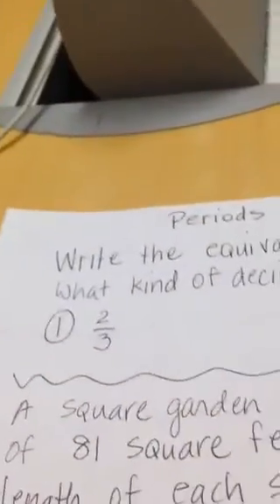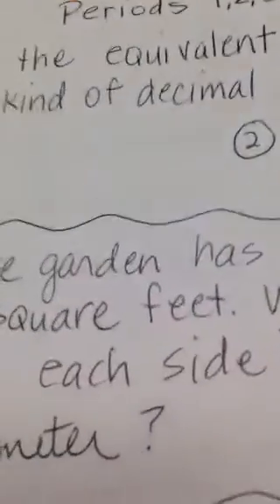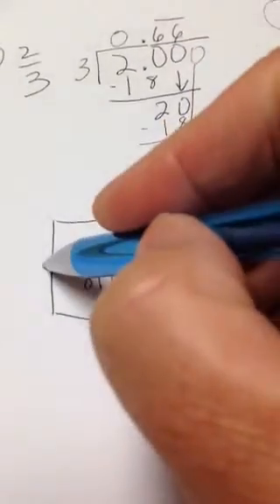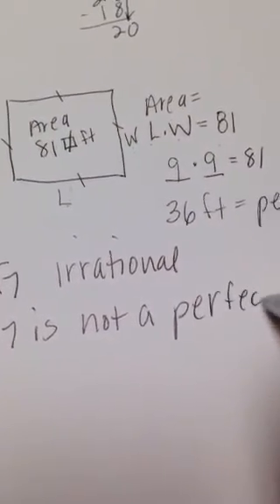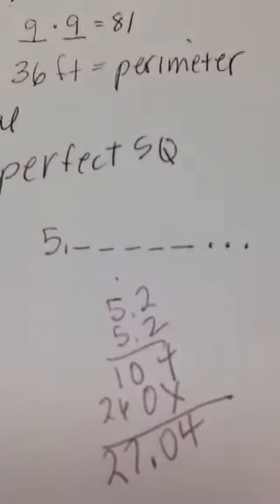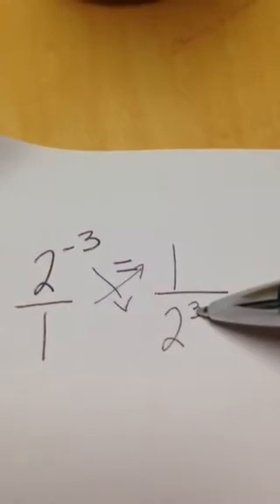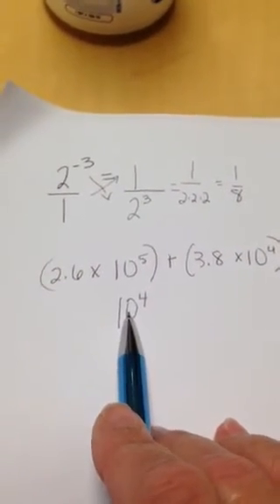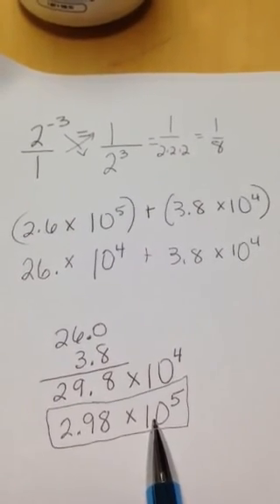Sept 17. Part 1 regular class